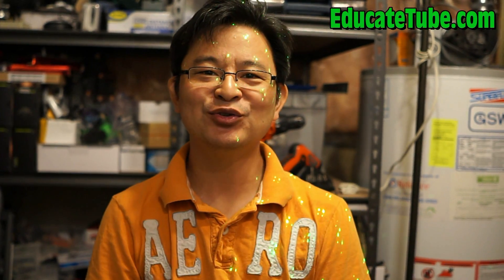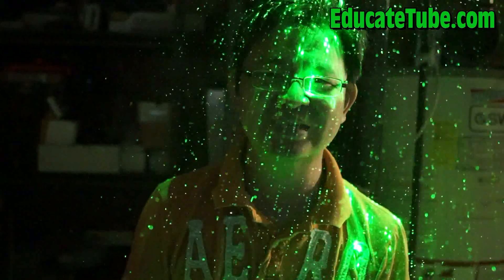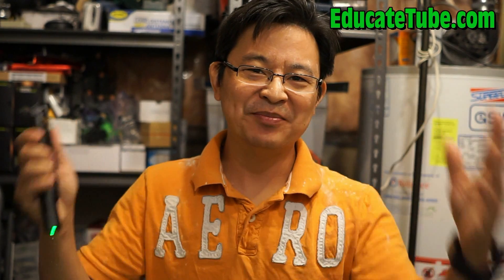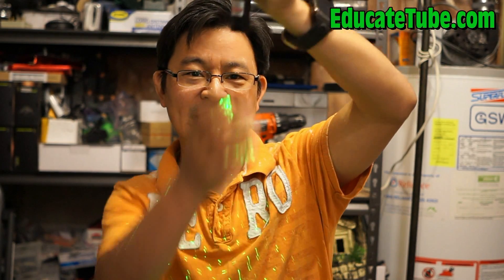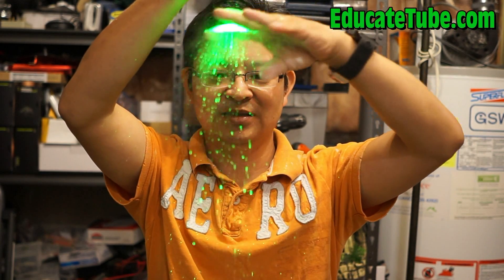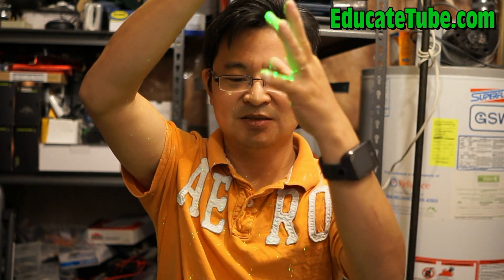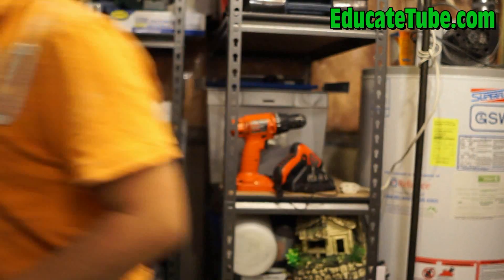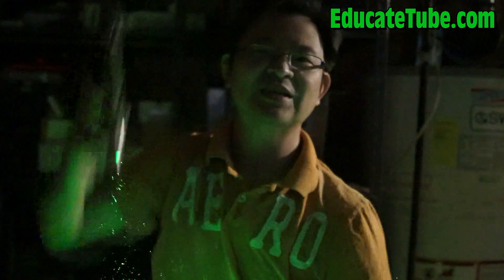How to make a real Matrix Effect in your environment space using Green Laser and Corn Starch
Today we are going to make a real Matrix space using green laser 303 and corn starch.